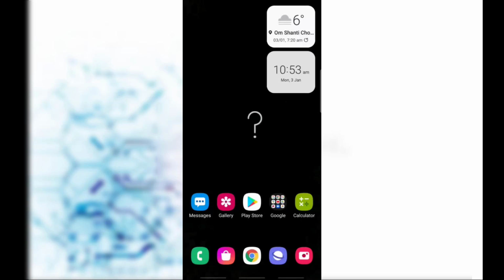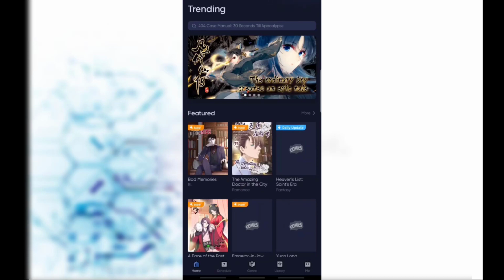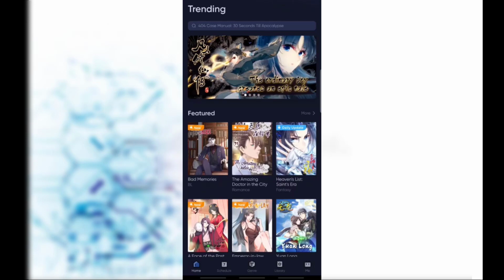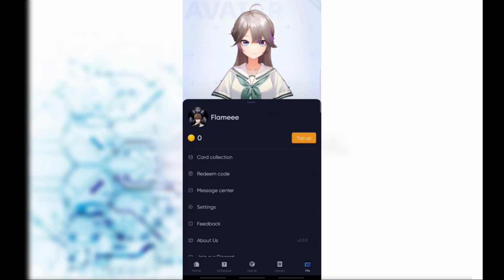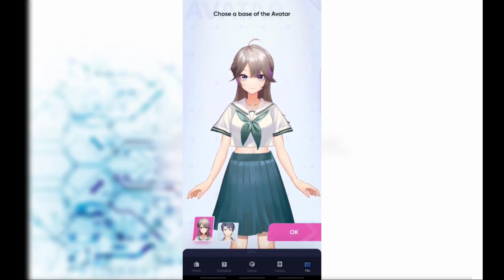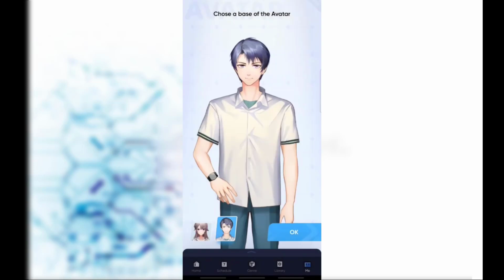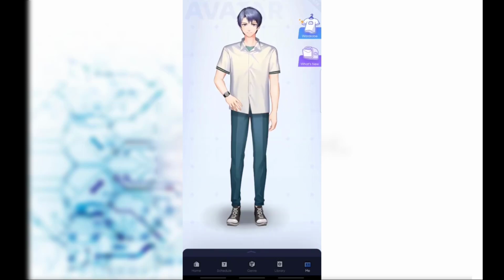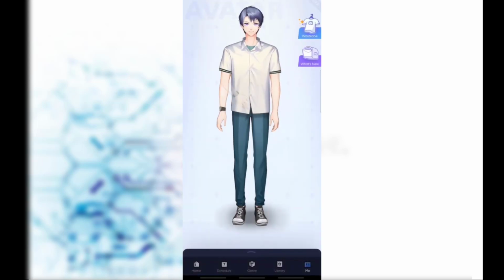How To Change Avatar's Gender On BilliBilli Comics | Change Your Avatar From Girl To Boy 2022